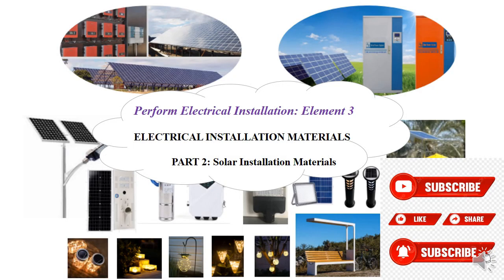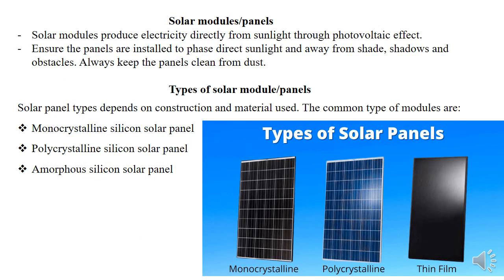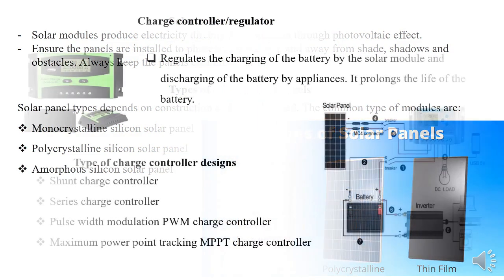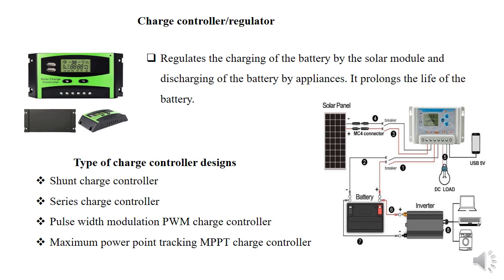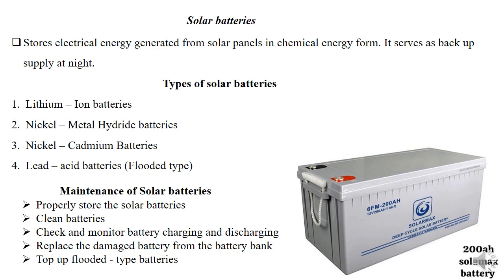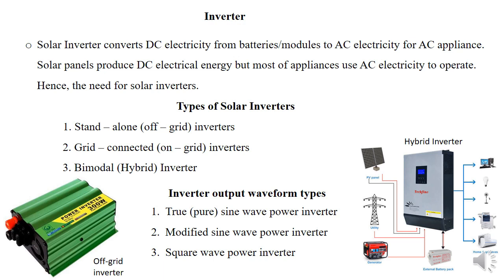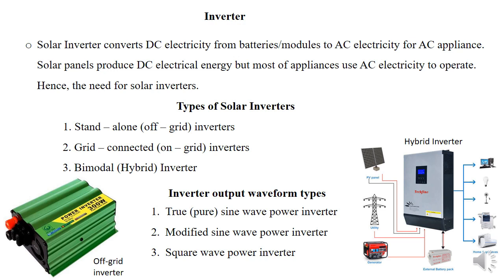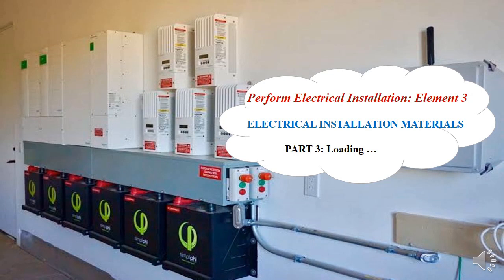Electrical Installation Materials Part 2 (Solar Installation Materials)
These are materials that are essential in the installation of a solar home system. Some material like solar modules stands, battery bank cage and sockets among other Accessories are not covered. But the mandatory solar power installation materials are well covered.